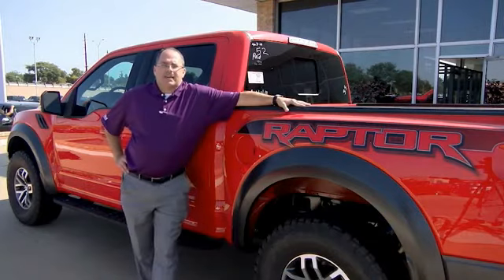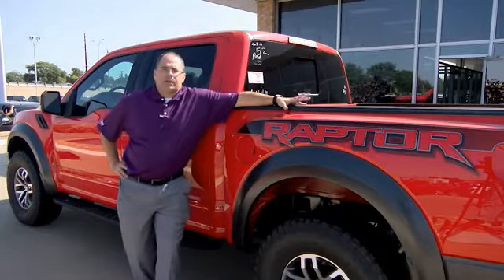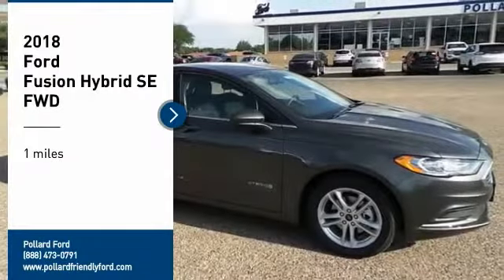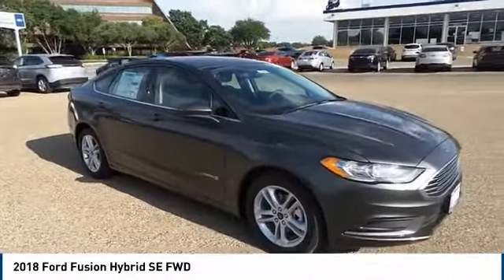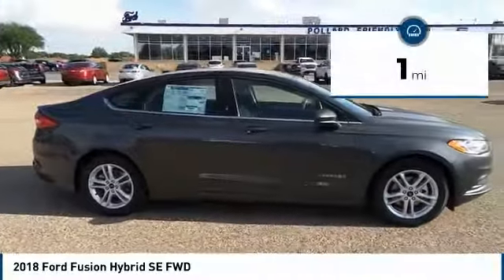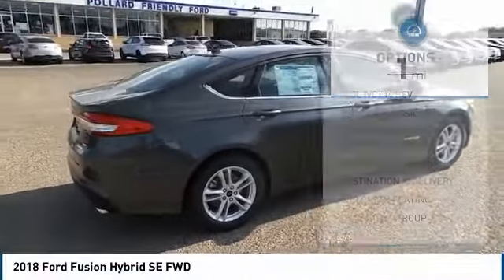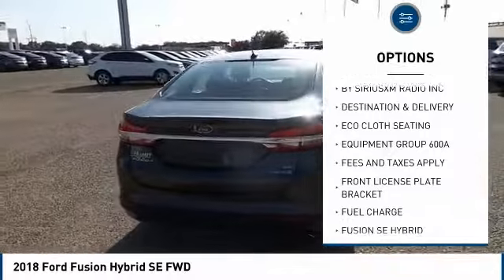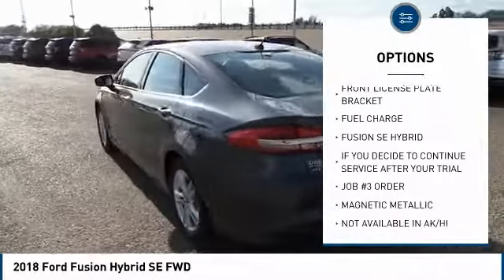2018 Ford Fusion Hybrid Lubbock TX 0003129J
2018 Ford Fusion Hybrid SE FWD

Pollard Ford
3301 South Loop 289

NOTITLE